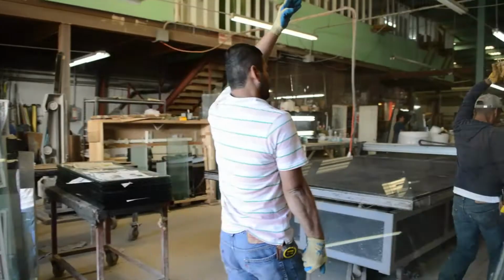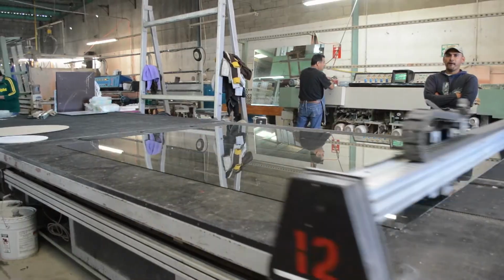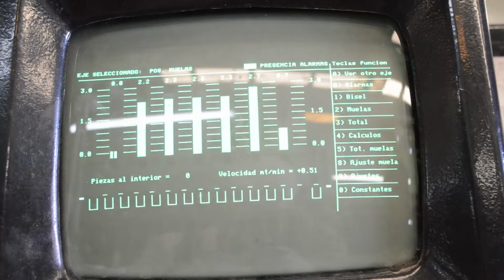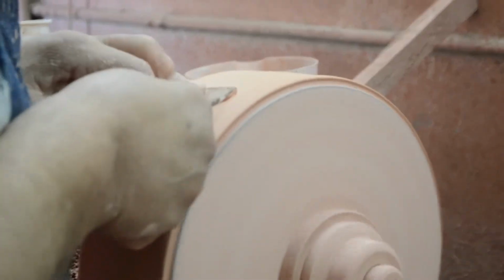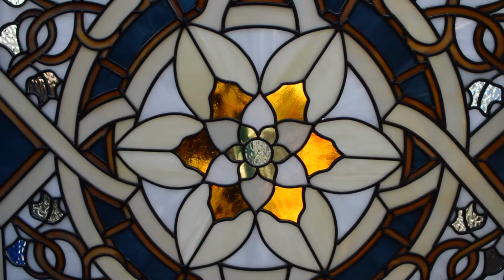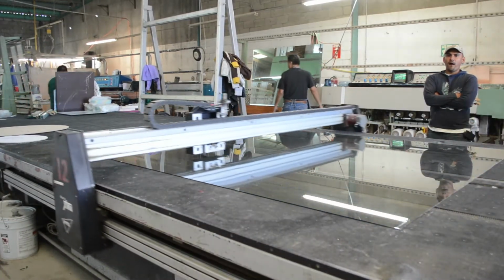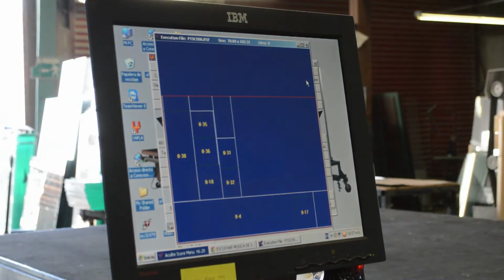People Who Inspire Us | Scott Fialko, World Wide Glass Products.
Scott Fialko and his factory, World Wide Glass Products.